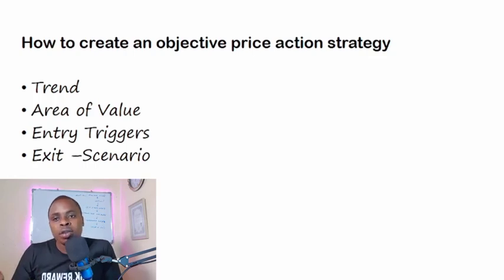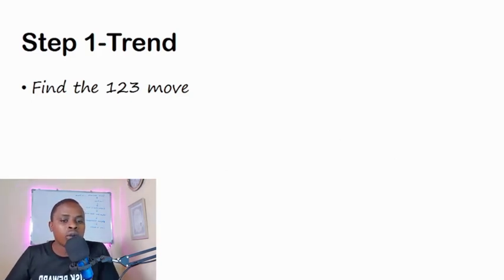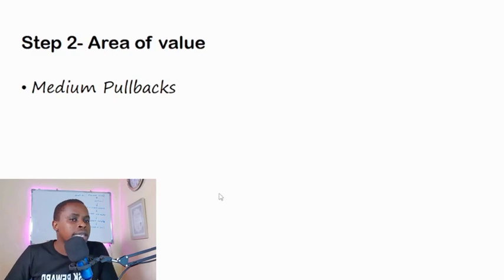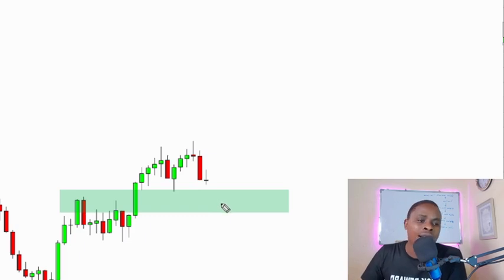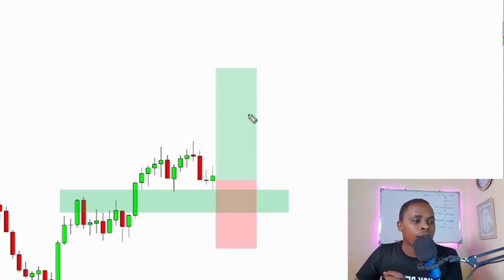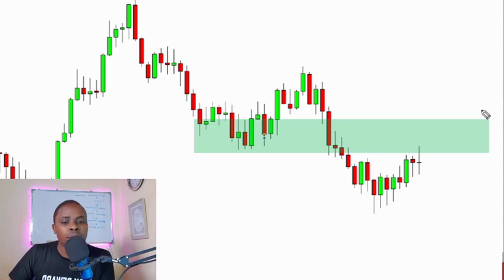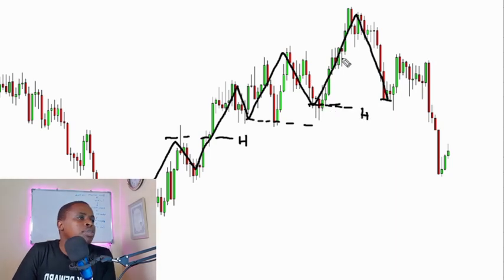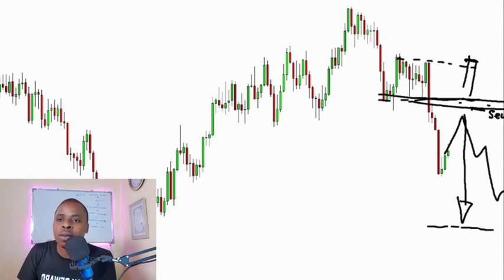A 3 Step Process For Creating A Price Action Strategy: Only Process You Need